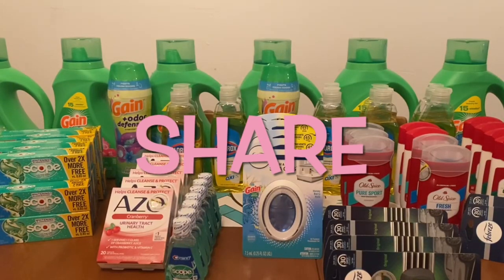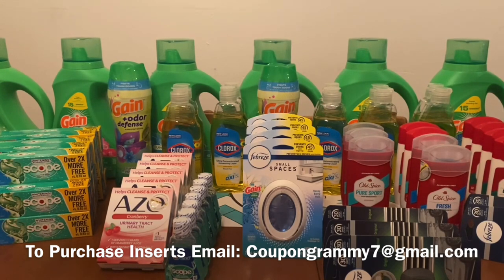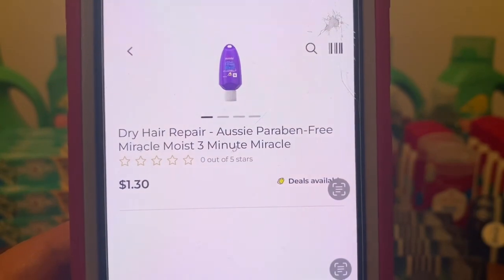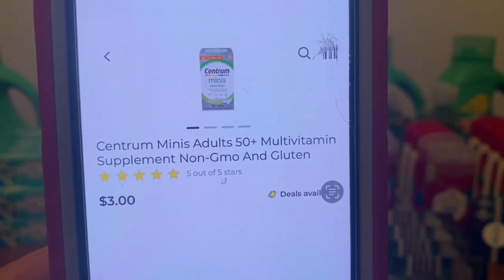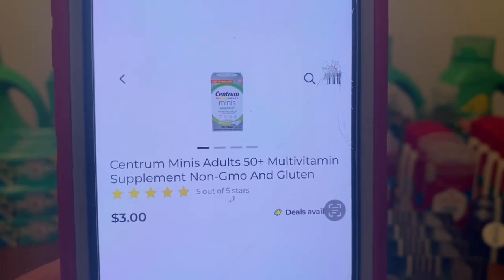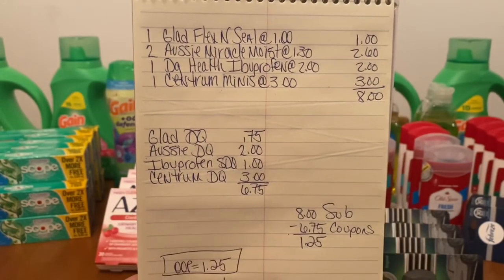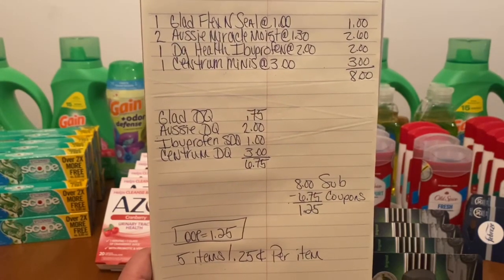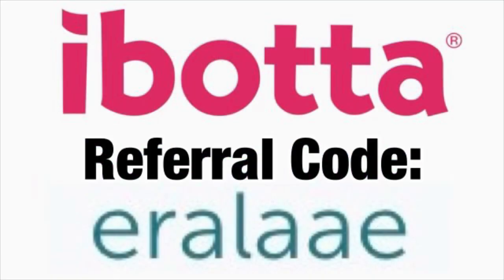2022#575🎥Dollar General Couponing🔥Bonus Video🎥Digital Freebies🤑Must Watch👀